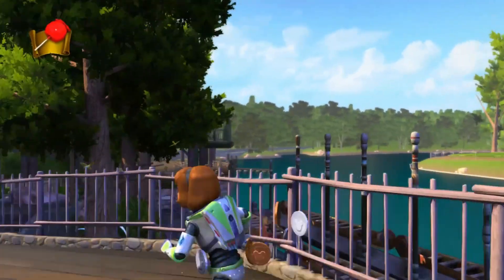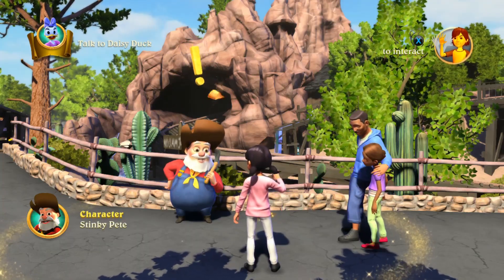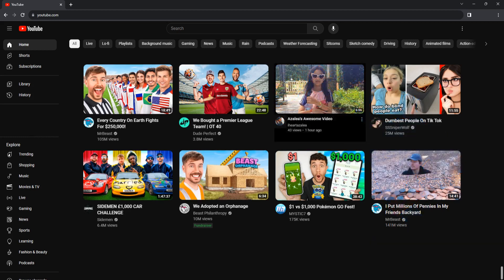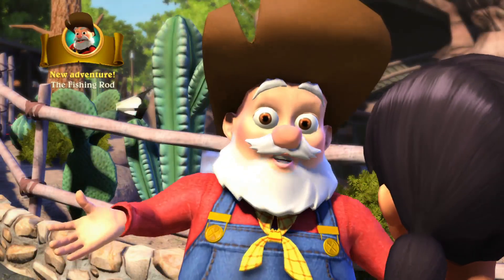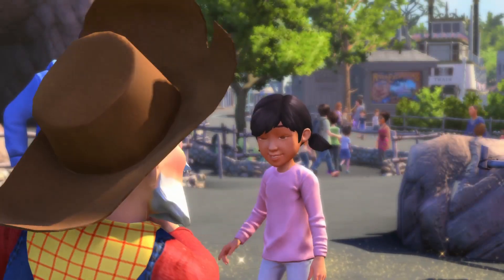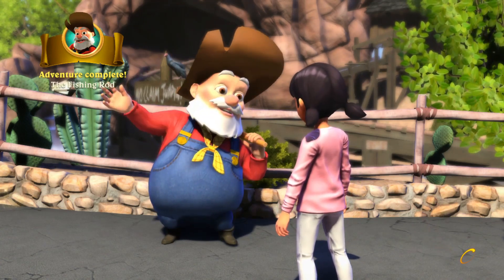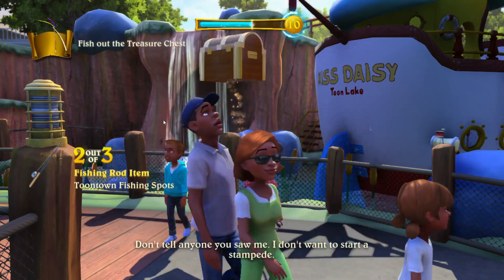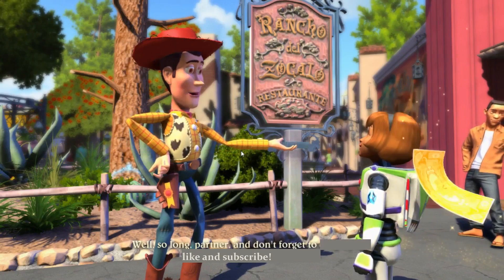Disneyland Adventures: The Fishing Rod Adventure (Stinky Pete)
Azalea and her dad play the XBox One video game Disneyland Adventures on the PC via XBox Play Anywhere. This time, we complete the Stinky Pete adventure called The Fishing Rod and that gets us the fishing rod. This adventure is essentially the same for the XBox One controller version, the XBox One keyboard and mouse version, and the XBox 360 Kinect version. See the video for the Frontierland Fishing Spots secret to see how to use the fishing rod that you get in this adventure.

Chapters:
00:00 Intro
00:37 Stinky Pete Adventure
01:22 Magic Item Levels
01:34 The Fishing Rod